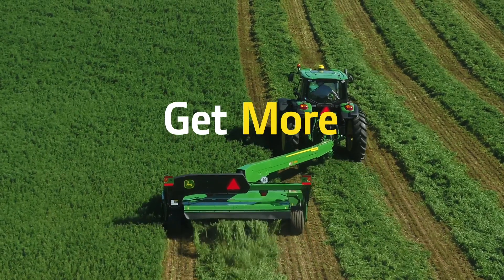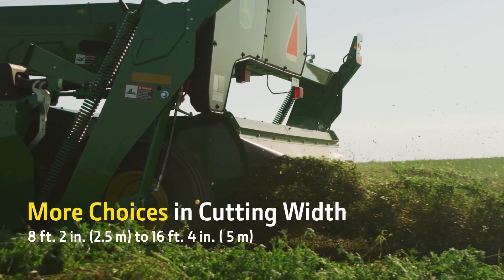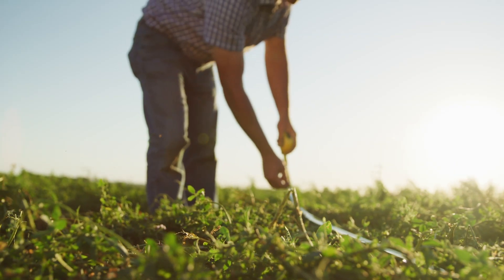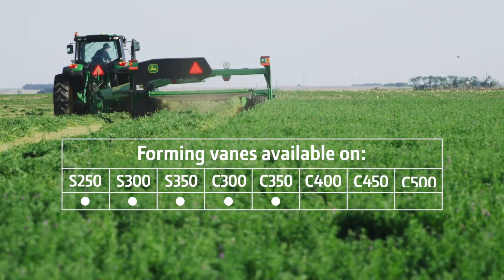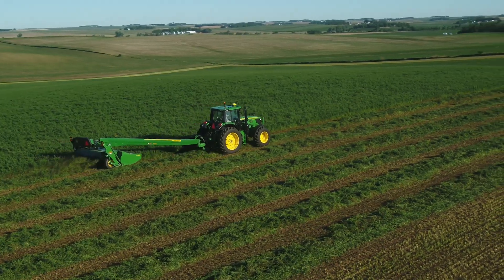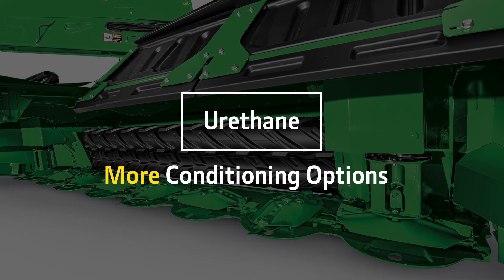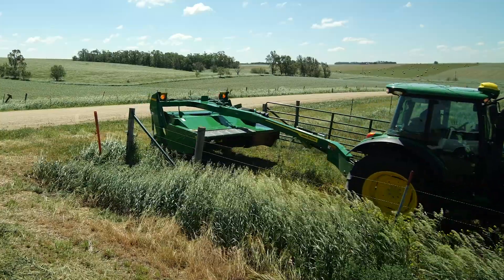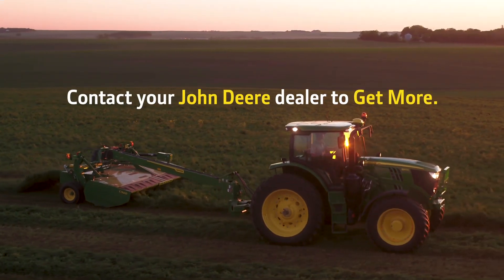Zero Series Mower-Conditioners | John Deere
Cover more acres, with greater tractor compatibility and Quick Change Knives. All with the newly redesigned John Deere Zero Series Mower-Conditioners. You can learn more about the redesigned John Deere Zero Series Mower-Conditioners